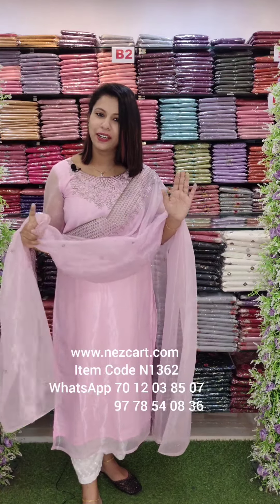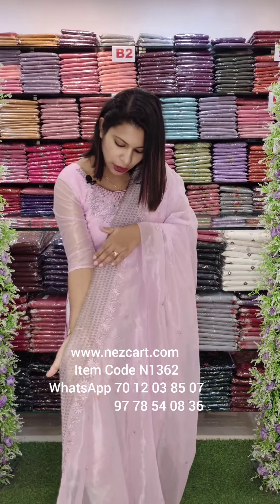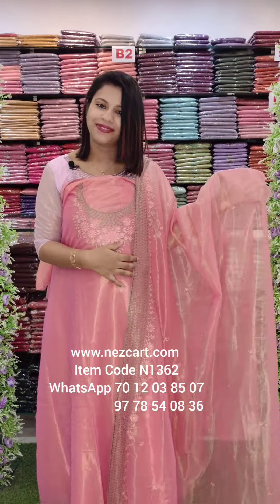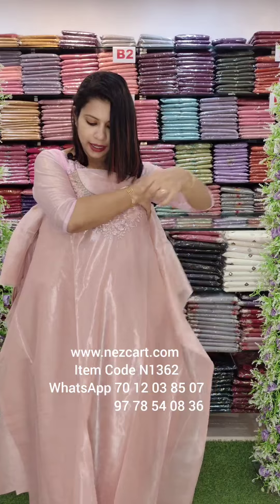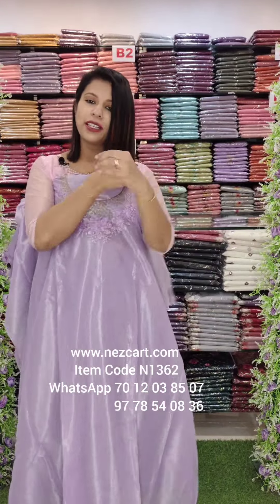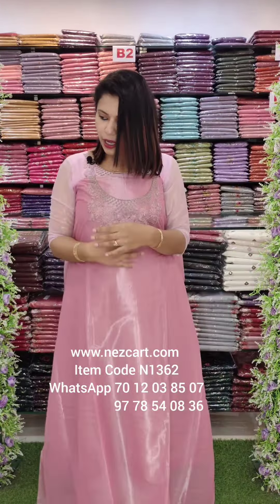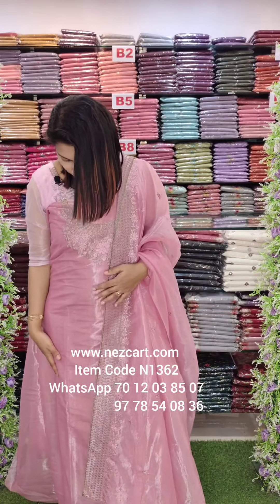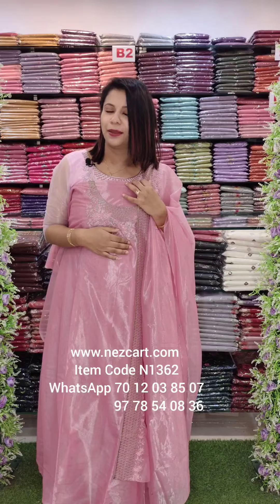SOFT SHIMMER TISSUE SALWAR MATERIAL @995/-